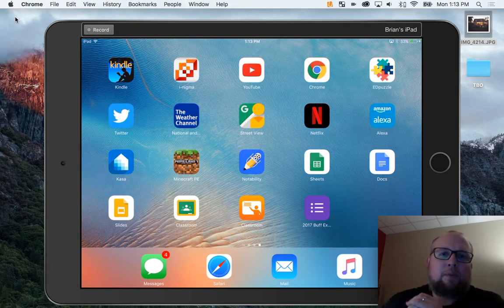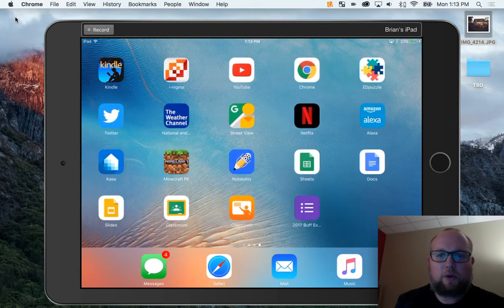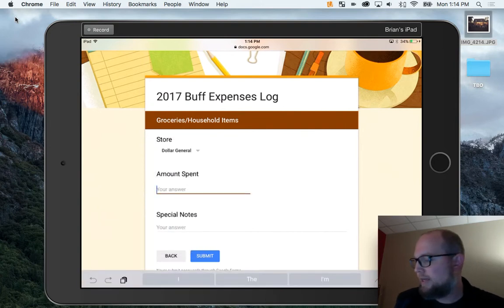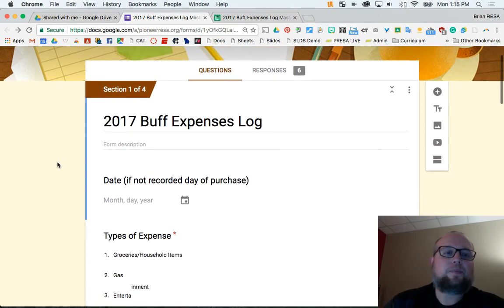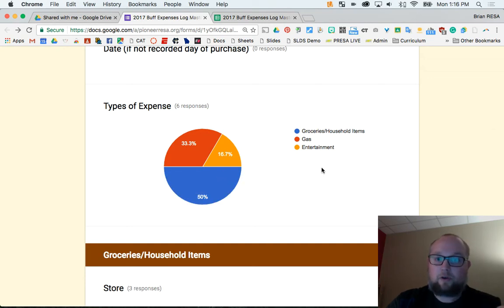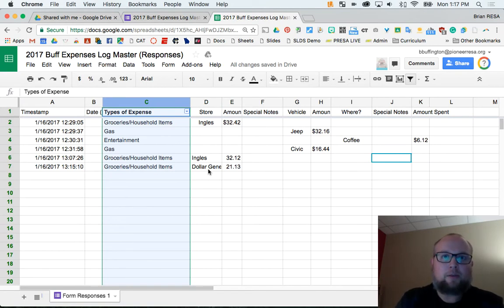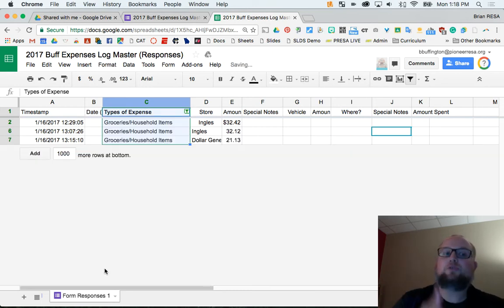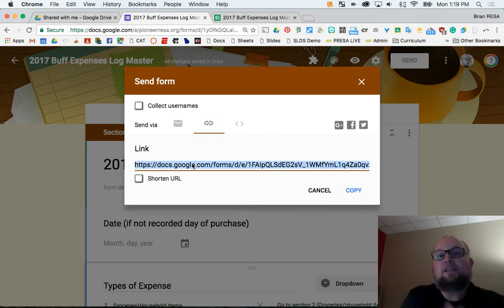Using Google Forms to Log Expenses w/ Brian Buffington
What do you use Google Forms for? How about creating a form or using my handy dandy template for logging expenses!?

Copy my form, edit as needed, then share link to your mobile devices for quick logging!